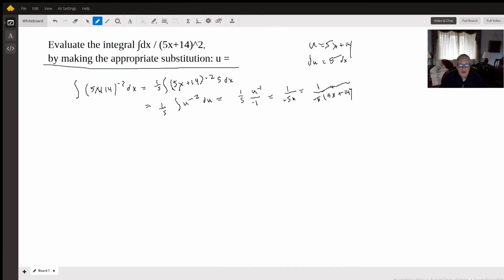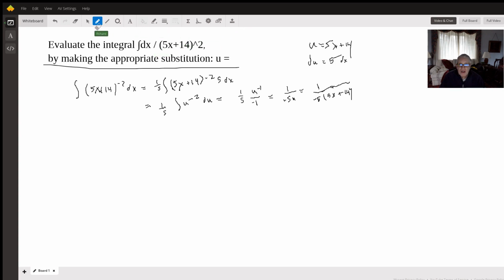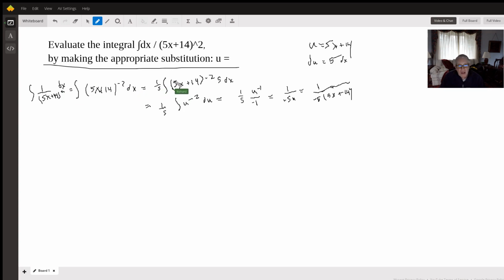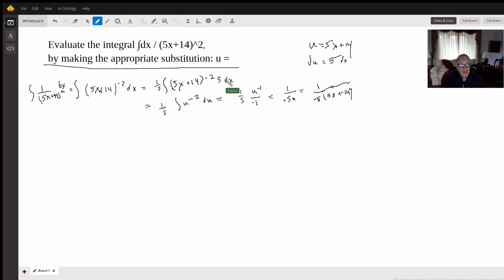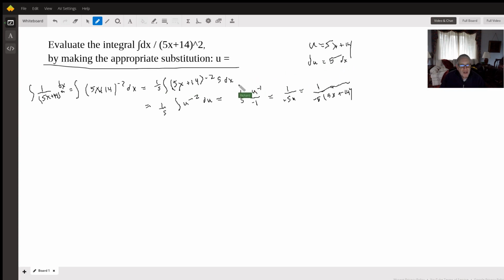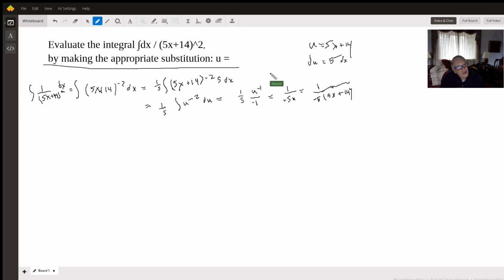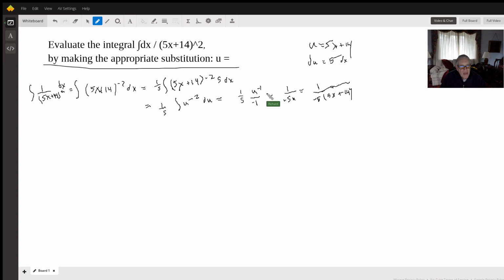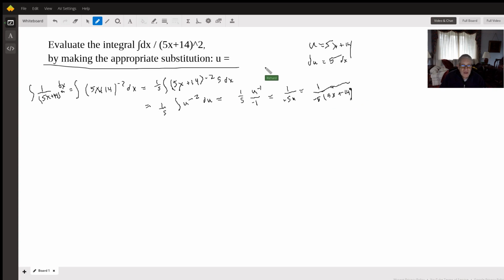Finding an integral with u-substitution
Question: Evaluate the integral substitution
Evaluate the integral ∫dx / (5x+14)^2,by making the appropriate substitution: u =  ∫dx / (5x+14)^2=

Answered By:

Richard C.